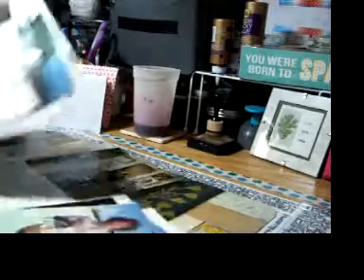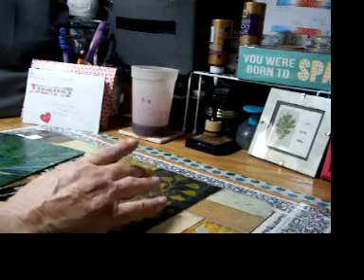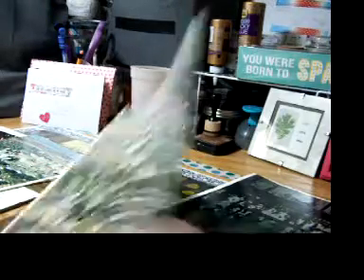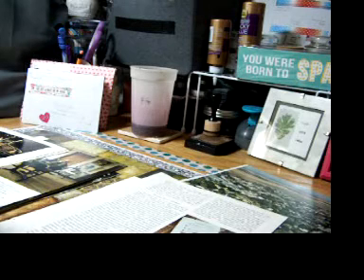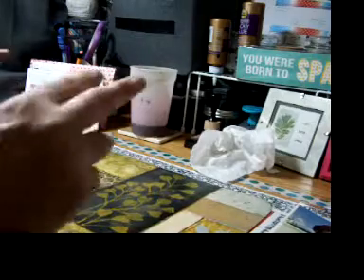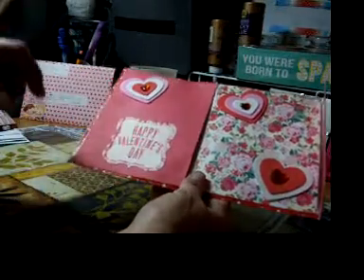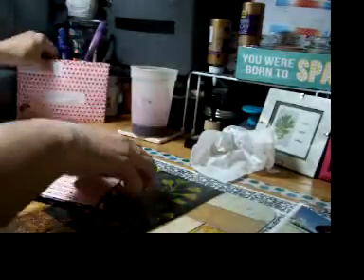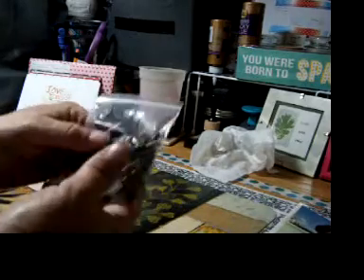Update & Welcome everyone